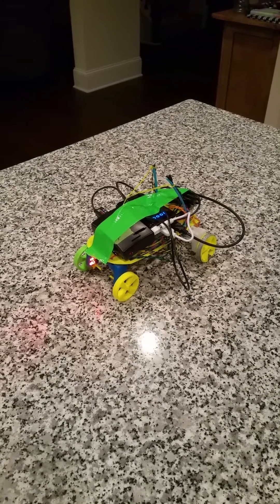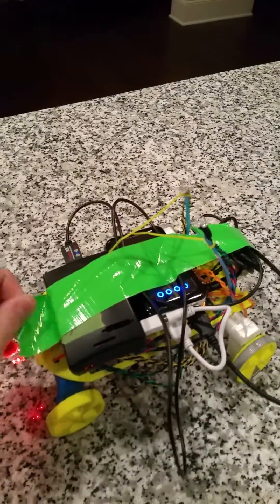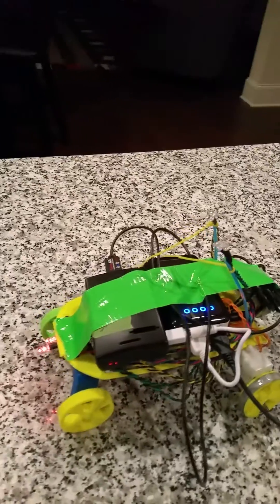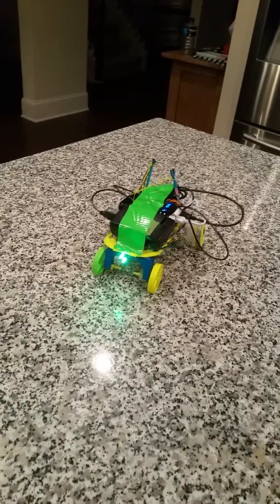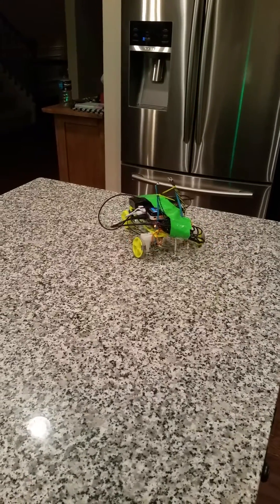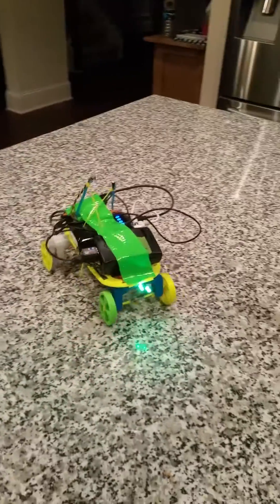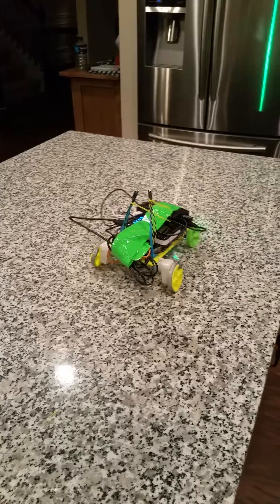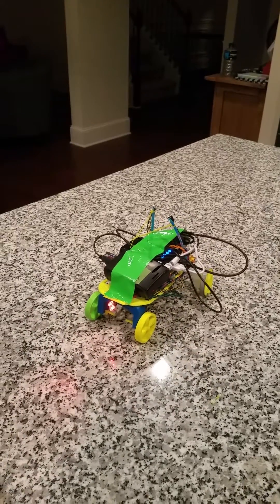Hummingbird Rover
This is a 3D printed rover built, as an example, for the students at SFHS to gather design inspiration.